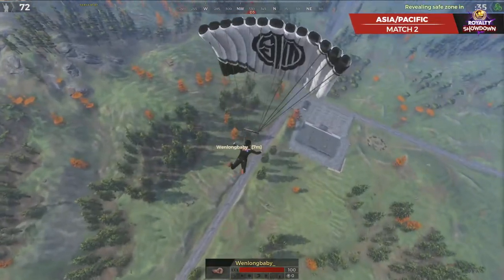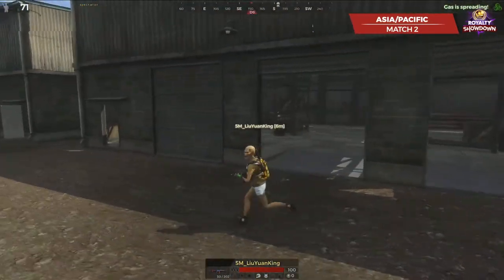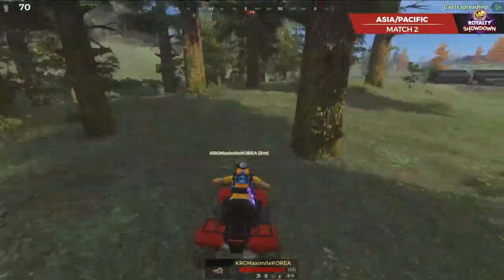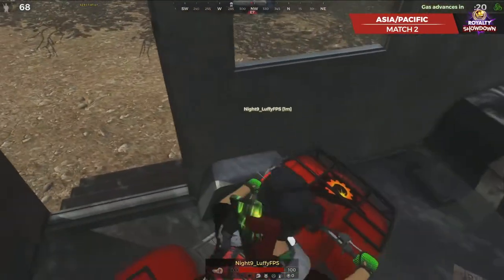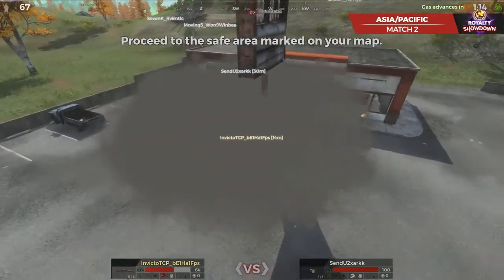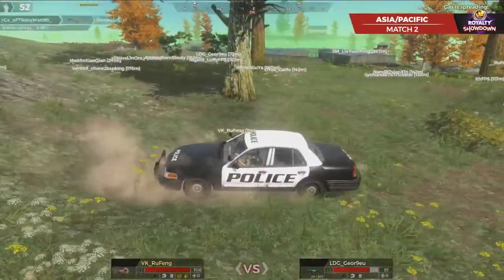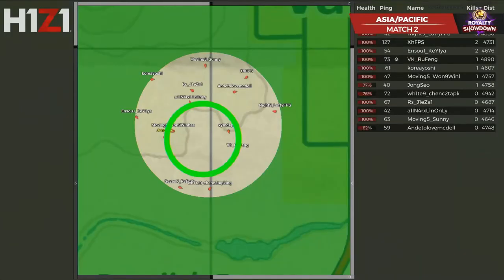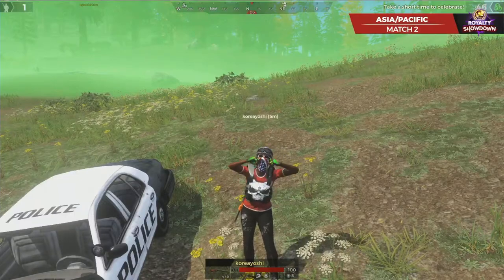2018 H1Z1 Season 2 Showdown - Match 2 Asia/PA